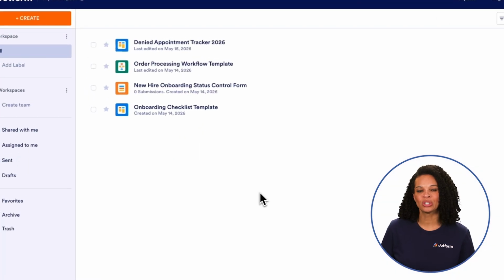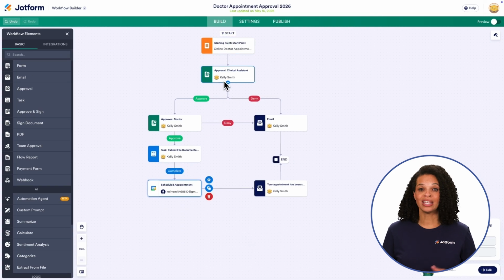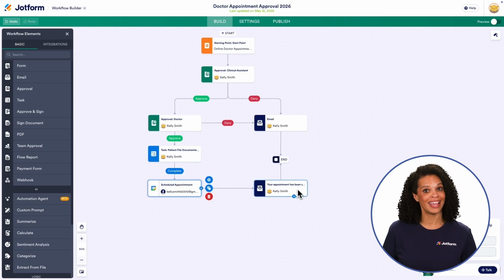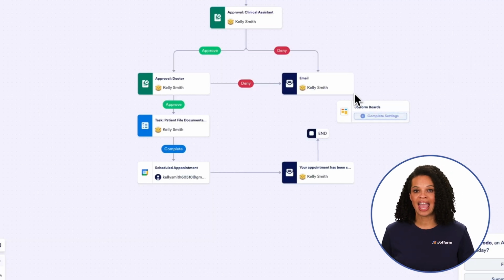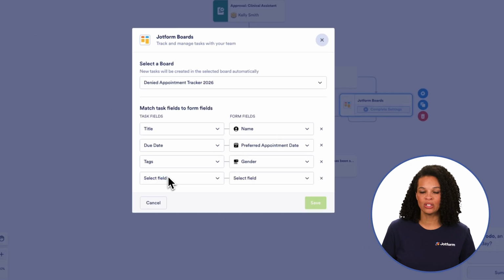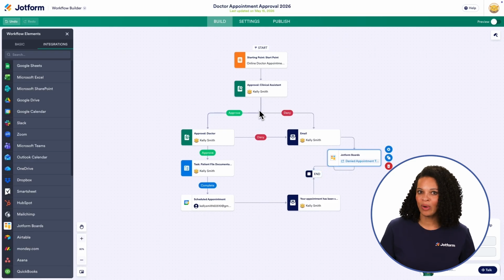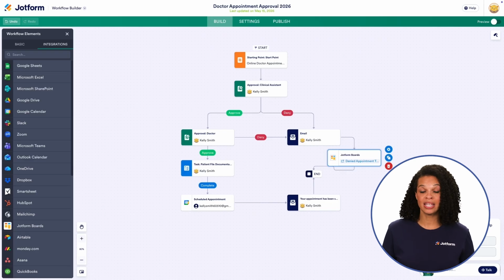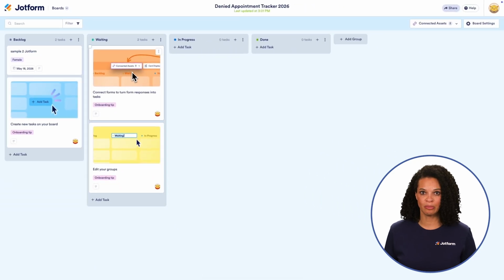How to Create Tasks with Workflow Automation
Streamline your workspace and keep your boards clutter-free with smart automated conditions! 📋

In this video, you'll explore how to combine Workflow Builder and Jotform Boards to route tasks dynamically based on specific outcomes. We also walk through mapping form fields—like patient name, due date, gender, and description—to your board tasks, while letting approved appointments flow smoothly into automated Google Calendar scheduling and email confirmations without cluttering your board.

Ready to automate your workflows and ensure only relevant work reaches your board?

LINKS AND RESOURCES
00:00 Introduction
00:30 Create a new workflow
00:52 Review the workflow functions
02:00 Integrate Jotform Boards
02:35 Match task fields to form fields
03:08 Walkthrough of the updated conditional workflow
04:27 Test approval and denial scenarios
05:00 Subscribe to Boards